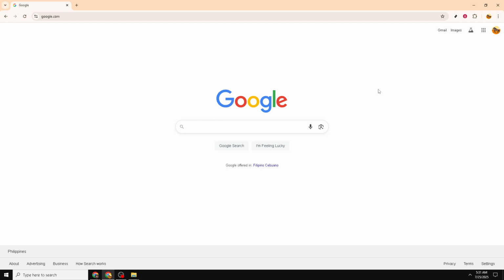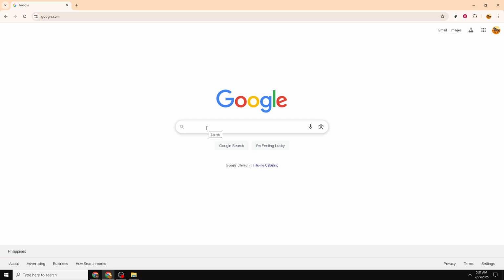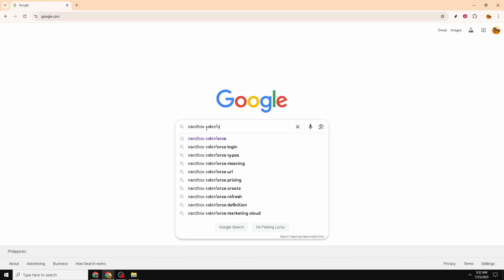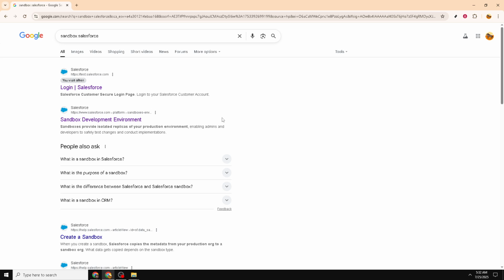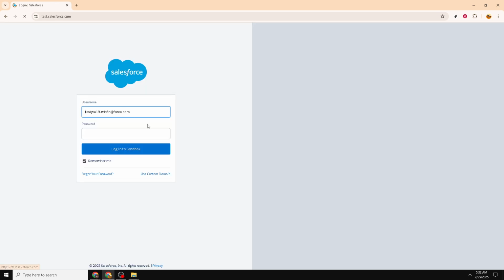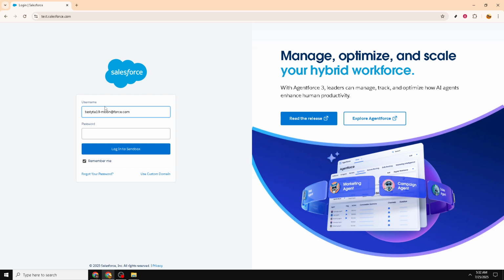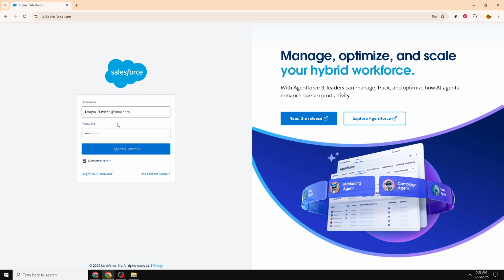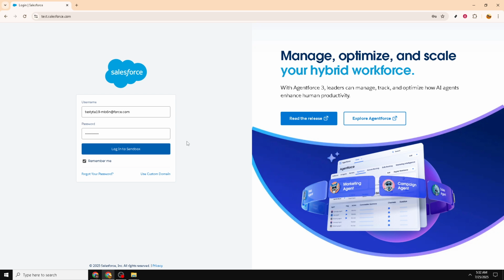How to Login to Sandbox salesforce salesforcesandbox salesforcedeployment [2025 full guide]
How to Login to Sandbox

In todays video we will cover How to Login to Sandbox salesforce, salesforcesandbox, salesforcedeployment how to deploy products one sandbox to other sandbox, how to deploy products in salesforce cpq, salesforce sandbox management, salesforce sandboxes, salesforce sandbox audit, salesforce deployment, how tech companies deploy code to production, how to deploy products in cpq, salesforce admin tutorial, salesforce cpq products deploy, salesforce release management, salesforce data loader, salesforce governance tool, salesforce tutorial, salesforce video, salesforce git integration, salesforce svn integration